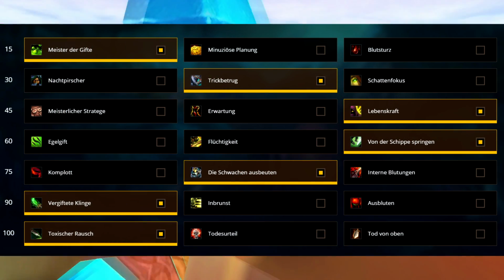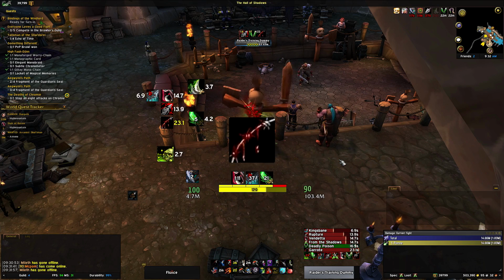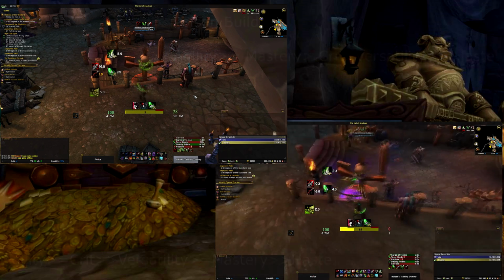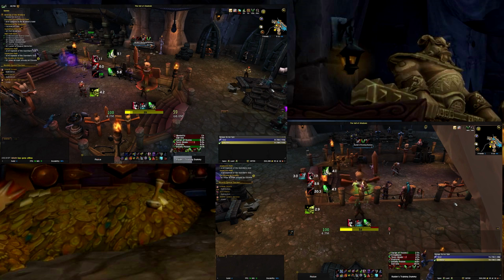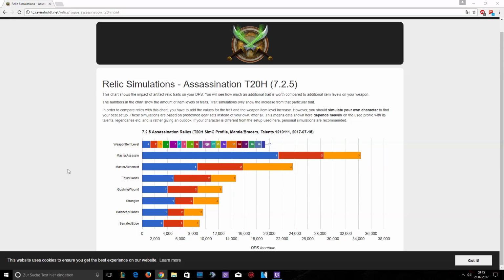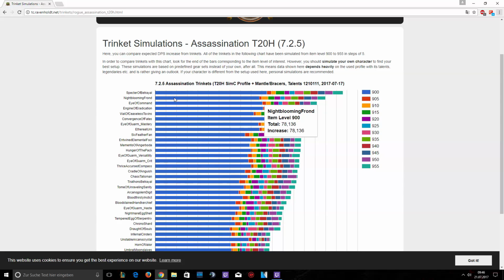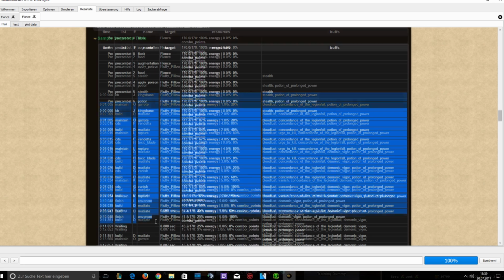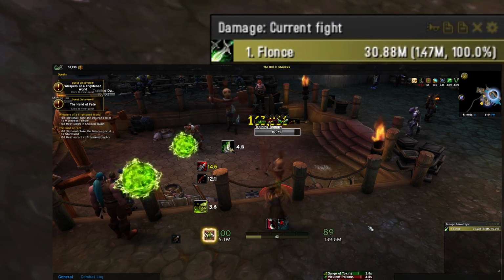7.3 Updated Assa Rogue Guide for Mythic ToS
Full t20 updated "Sin" Rogue Guide. With a little sneakpeak for t21.
Thanks to Notter and Icy Veins!